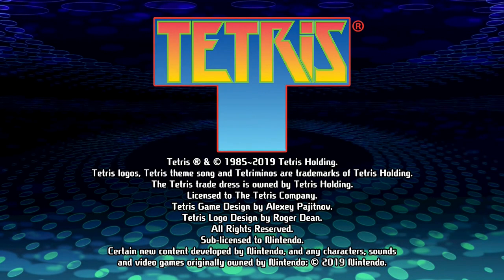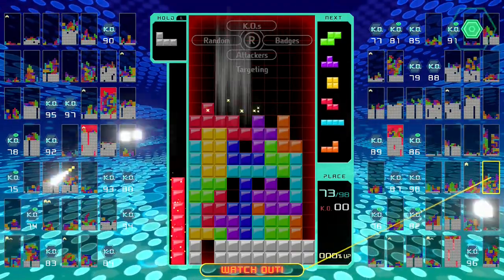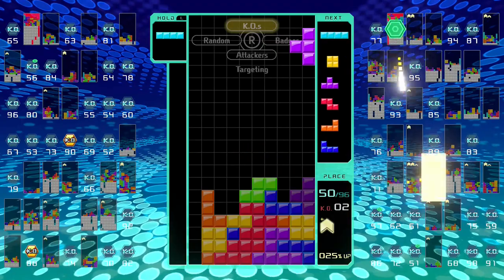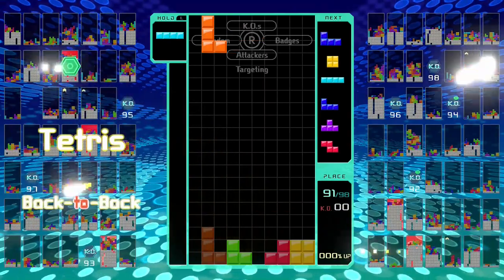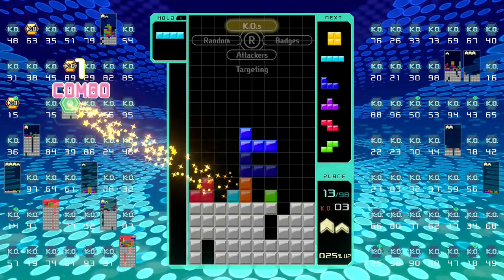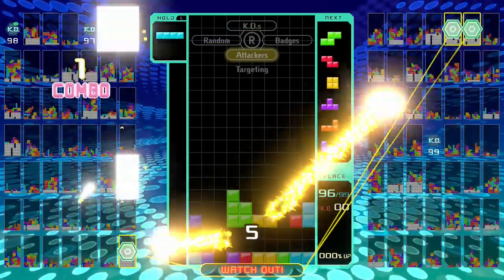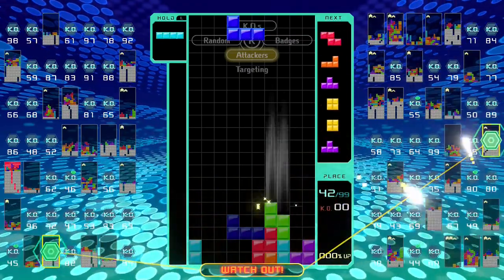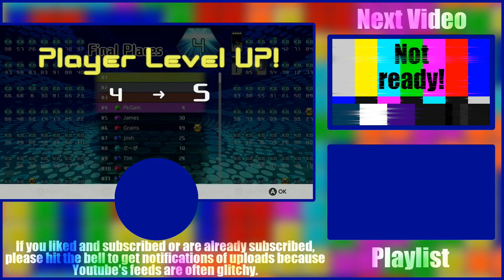Tetris 99 Blind Walkthrough Part 1: PkGam's Not Bad! Come Watch!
Be sure to read the video descriptions for more info and funny stuff as you go!

Walkthrough and game info:
Platform: Nintendo Switch
Gameplay footage recorded with: Avermedia EzRecorder 130 HD
Voice recorded with: Canon Powershot G12 Camera
Video Editing Program: Cyberlink Powerdirector 11
Audio Editing Program: Audacity
Image Editing Program: GIMP 2.10

So I decided to use my 7-day Switch Online trial for this because it looked like fun, but have held on to these videos on it for a while as I have been more focused on Golf Story. I'm nearly done with the last Golf Story part, but there's just a smidge of stuff left I'd like to try because I keep coming up with stuff as I go before I can put it in video and call it complete. Having a unfinished video on my hands reminded me I had these. So I edited and uploaded it.

I don't think I need to show you how to play Tetris given that pretty much everyone played it, but I figured I could explain how to play it well! There are mechanics to this version that are new to me however, hence the "blind" part, but for regular Tetris I can show you pretty solid play. For the most part. :P I'll make flubs every so often, plus need to shake off rust, but I think... no, I KNOW you'll be able to see me reach a high potential by the end of this short series. ;)